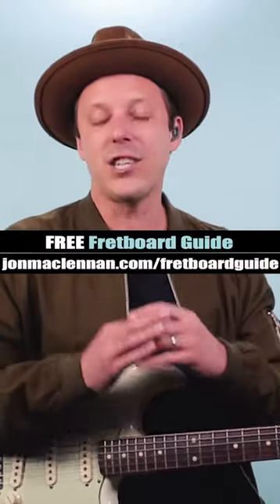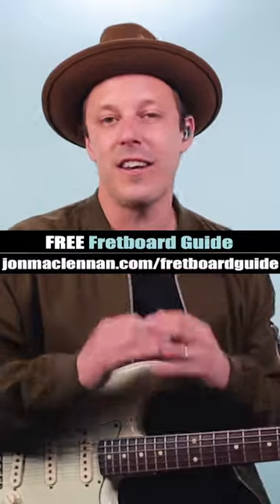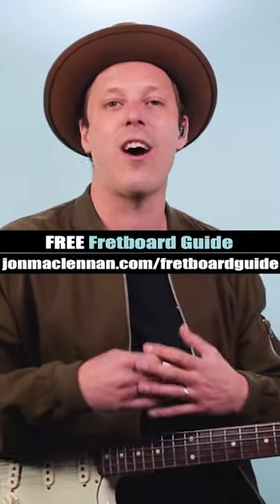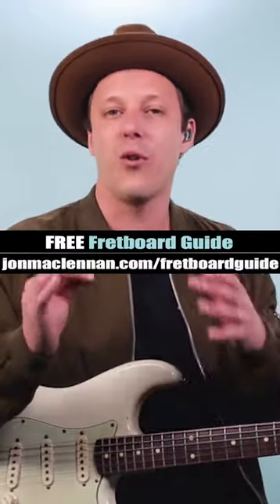The SECRET to Jimi's CROSSTOWN TRAFFIC RIFF